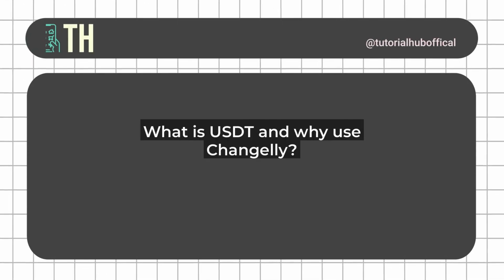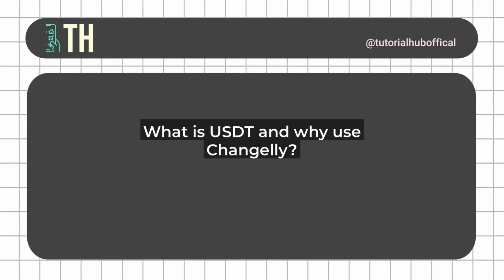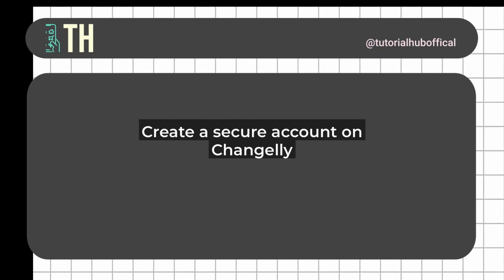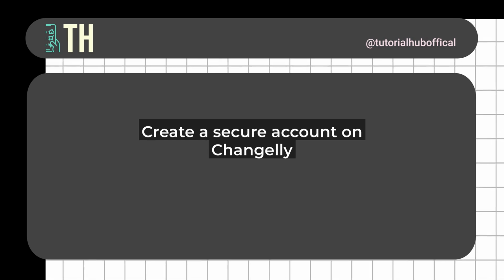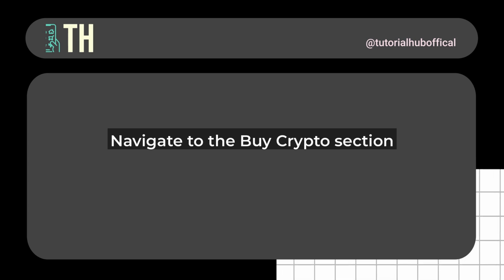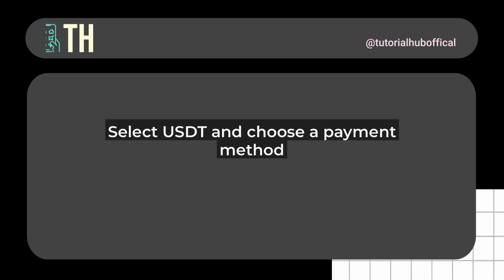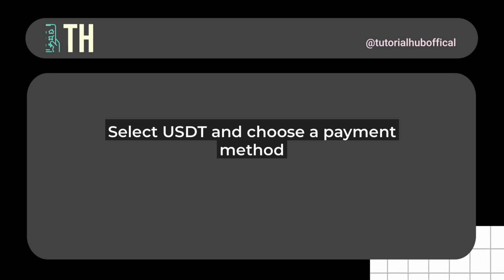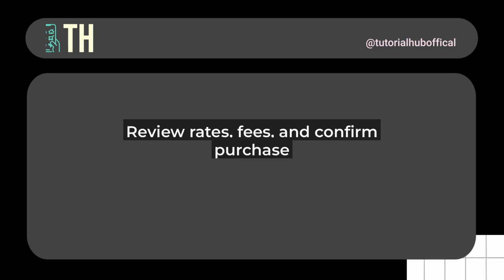How To Buy USDT On Changelly Full Guide 2025